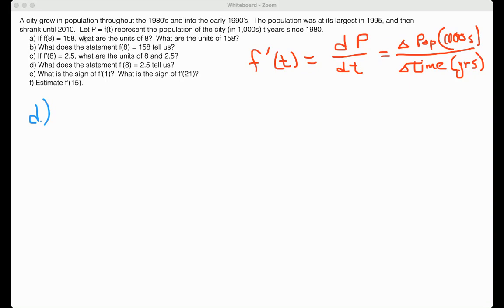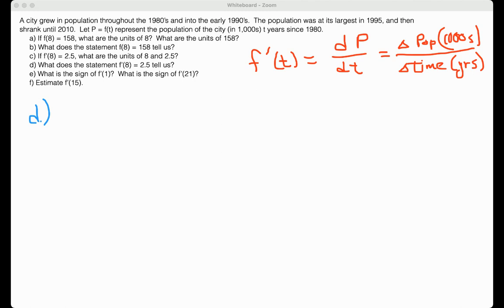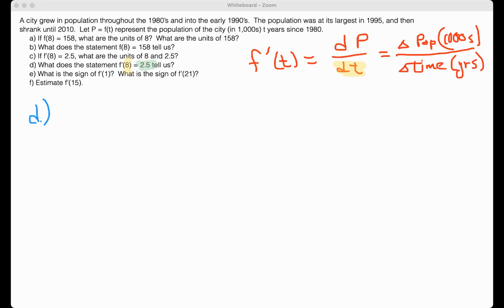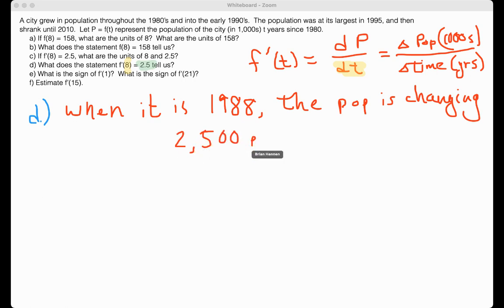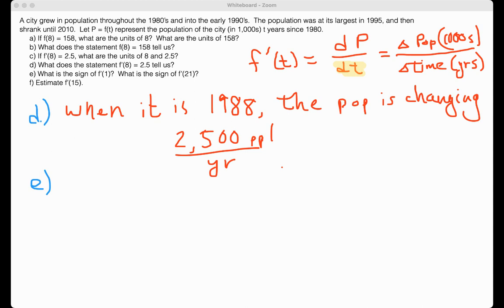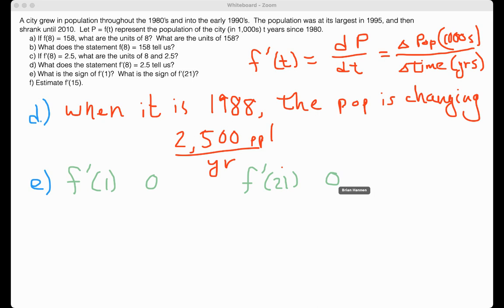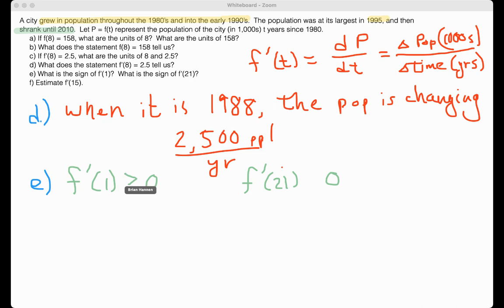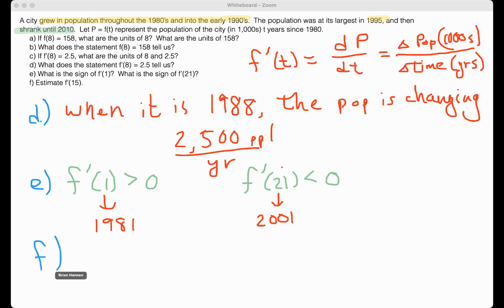Interpreting Functions and Derivatives (Part 2)